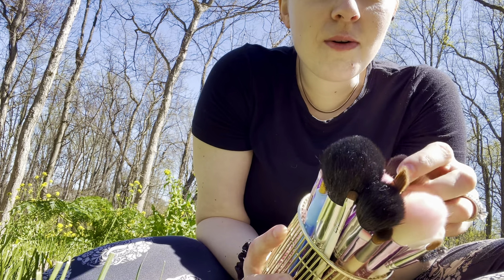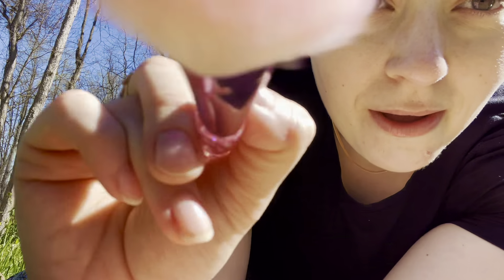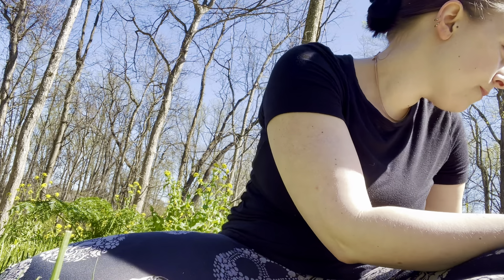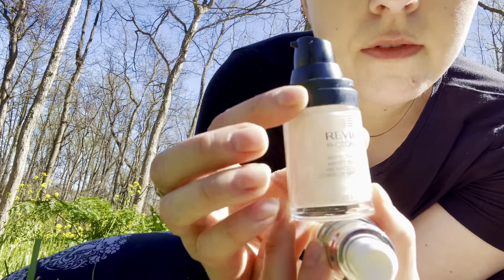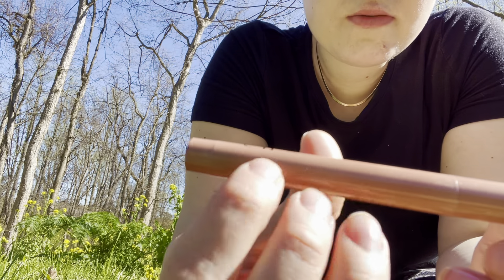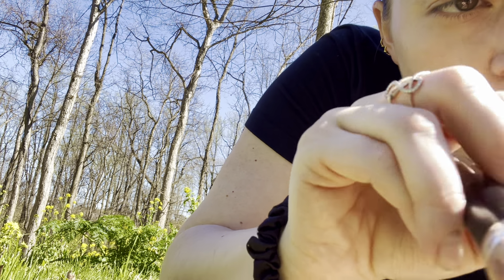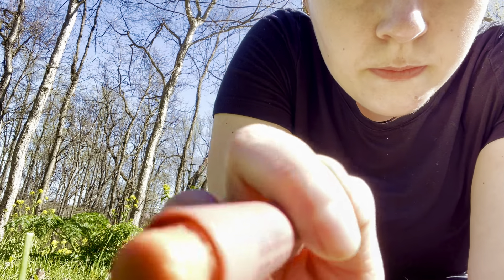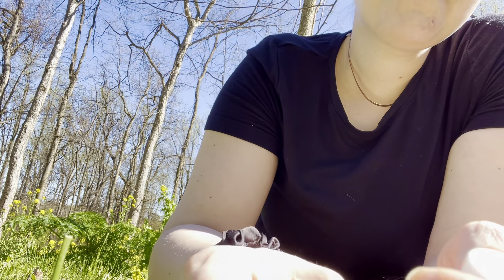ASMR Doing Your Makeup in the Meadow🌼🌾(brushing, rummaging, nature sounds)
Let’s enjoy the amazing sounds of spring AND makeup sounds while we do your makeup in the meadow! Did you know that hearing birds singing for even 30 seconds has shown to decrease anxiety and increase serotonin levels for up to 8 hours! Let’s pair that with more nature sounds, some sun, beautiful flowers, a breeze, rummaging, brushing, and other makeup sounds!

My backyard is one of my favorite places in the world and I want to share it with you. Nature triggers in this video include leaf crunching, grass swaying, light breeze, bees buzzing, birds singing, and more! Makeup triggers include rummaging, many different brush sounds, makeup sponge, lid sounds, spooly, spray sounds and more.

This video is the first part of what will be a multi-part spring series, that captures some of our favorite ASMR triggers in outdoor landscapes with natural outdoor sounds. No green screens or artificial sounds!